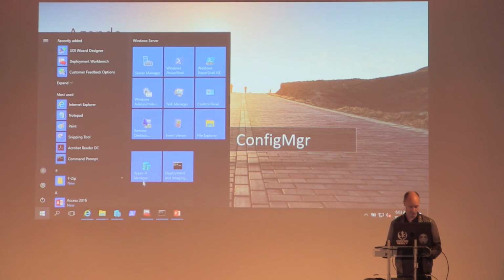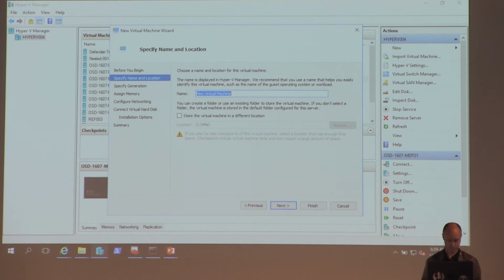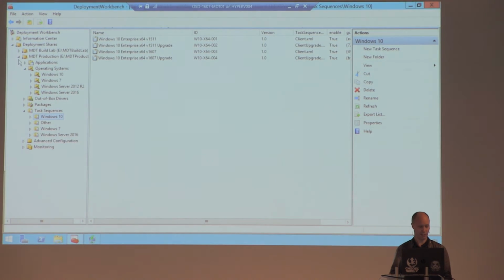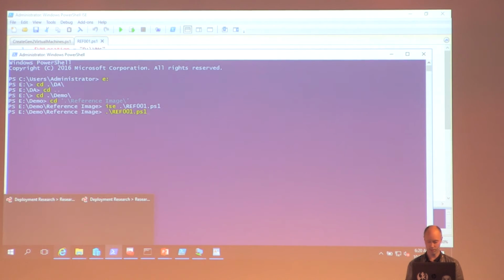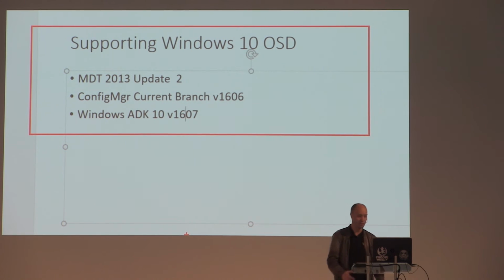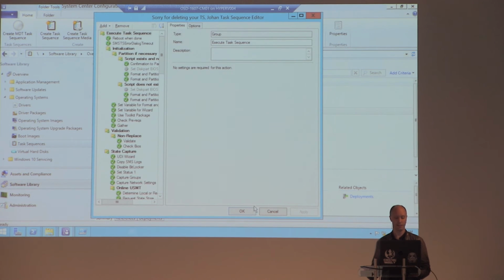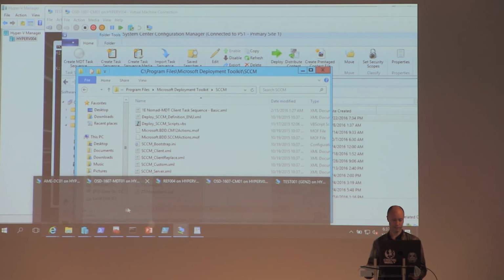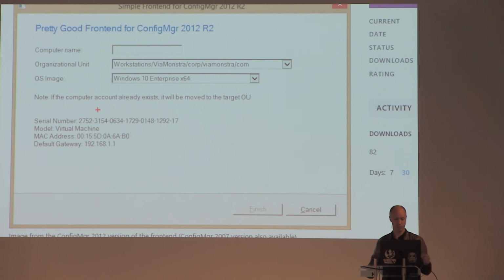AppManagEvent 2016: Windows 10 Deployment – Expert Level - Johan Arwidmark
Join us for a 45 minute live demo on how to build a Windows deployment solution, based on MDT and ConfigMgr. In the session we are taking OS Deployment to its outer limits. Deployment tips, tricks, and hard core debugging in a single session. You can expect a lot of live demos in this session.